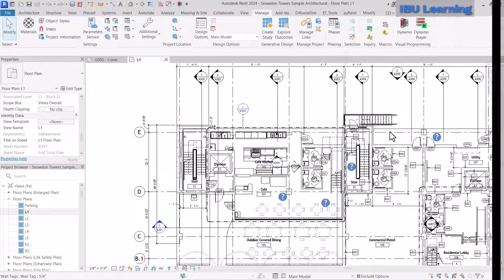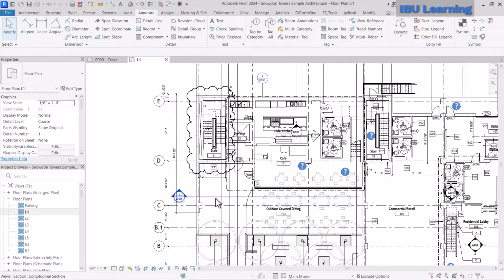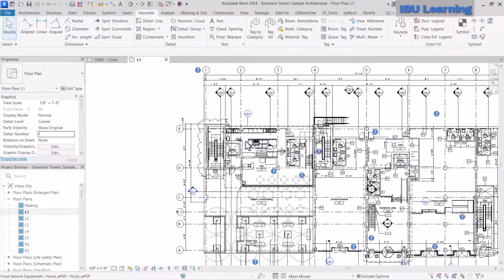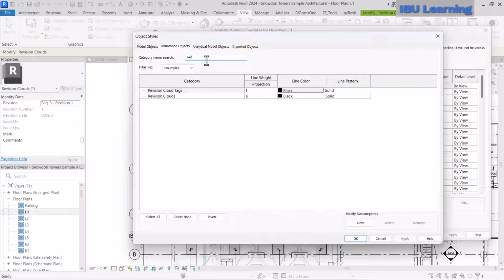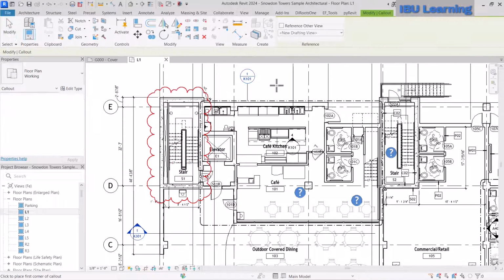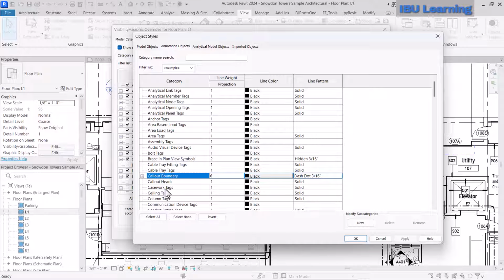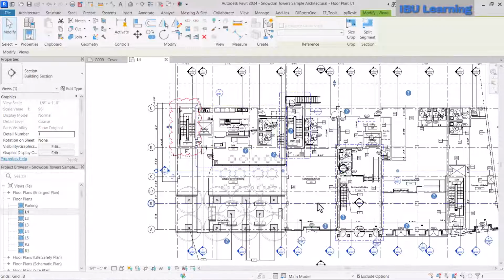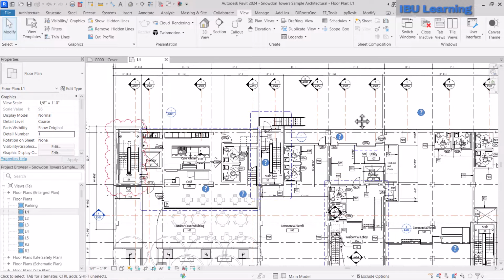Revision Cloud and Callout color how to change in Revit | How to change revision cloud to red color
🎨 Experience Revit in Living Color! 🌈Choose your color to Section, Callout, and Revision Clouds in Revit. Get ready to explore the exciting world of Revit as we unveil the latest color updates that bring vibrancy to your architectural projects.

Join us for an in-depth tour of the new color features that will make your design and documentation pop. Whether you're an architect, designer, or a Revit enthusiast, you won't want to miss this colorful journey.

Key Highlights:
🌟 Revit Section Updates: See Your Designs in a Whole New Light
🌟 Callout Colors: Enhance Visibility and Communication
🌟 Revision Cloud Makeover: Easily Track Changes and Revisions
🌟 Tips and Tricks for Optimal Color Selection

Stay updated with the latest Revit enhancements, and make your design projects stand out with these vibrant color updates.

Your designs are about to get a colorful boost! 🔔